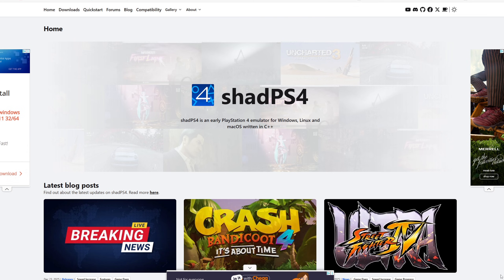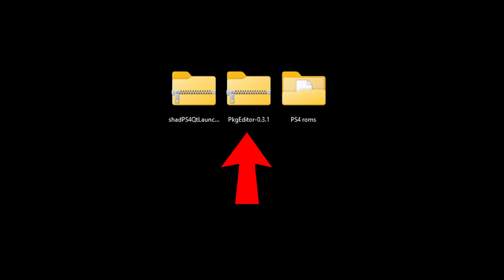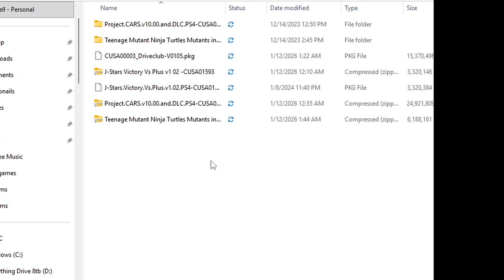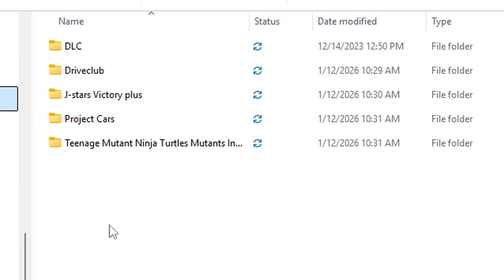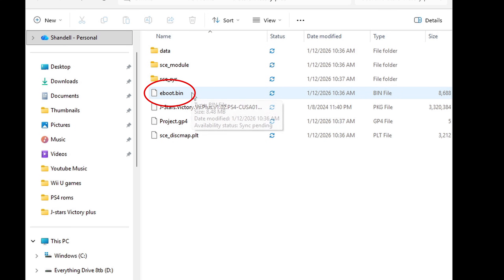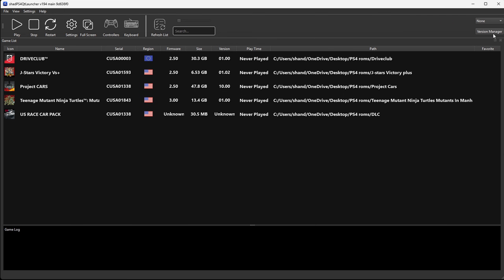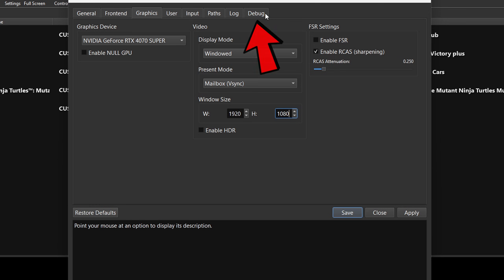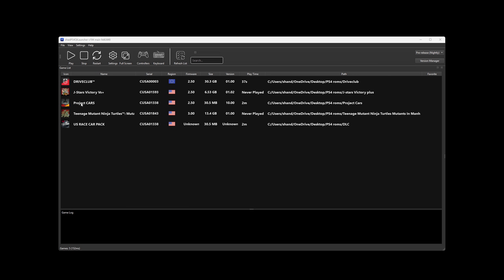ShadPS4 PS4 Emulator Setup Guide 2026